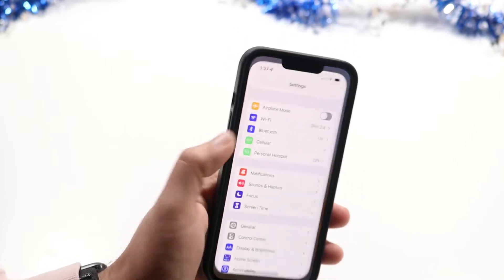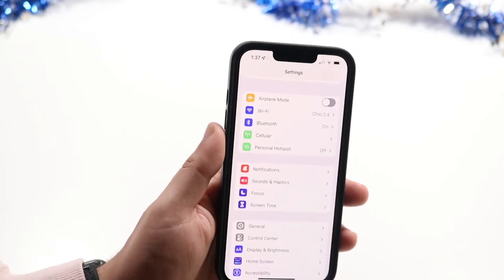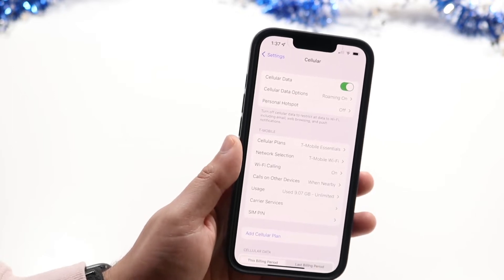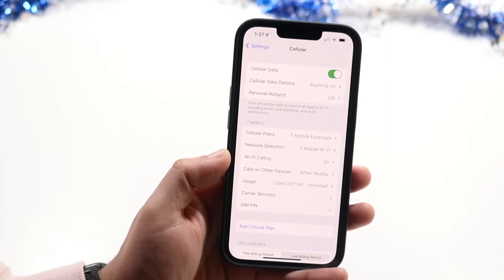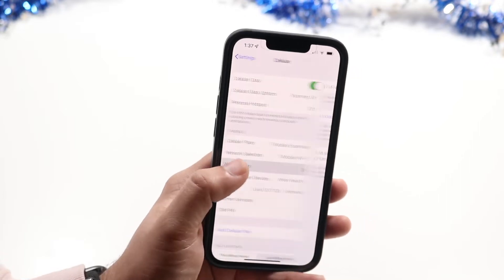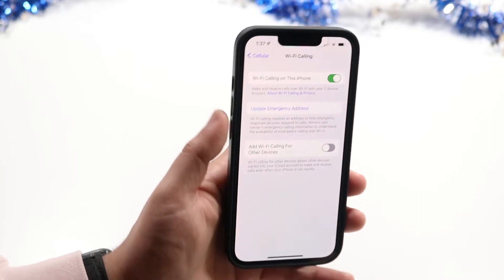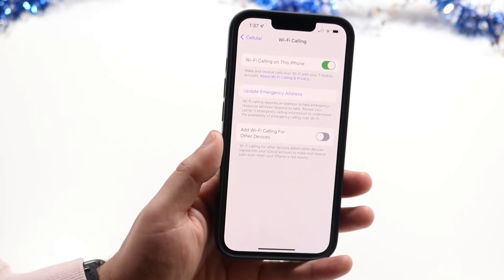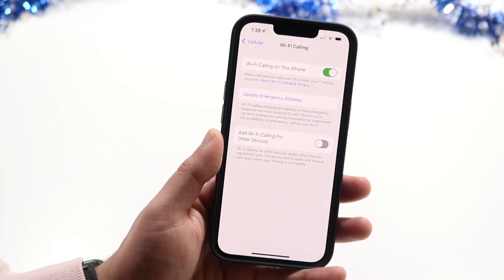How To Enable WIFI Calling On iPhone!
Here is exactly How To Enable WIFI Calling On iPhone!